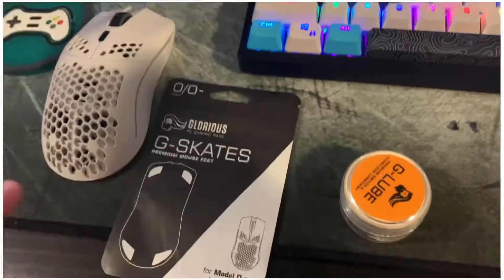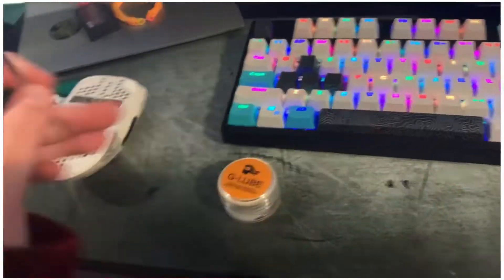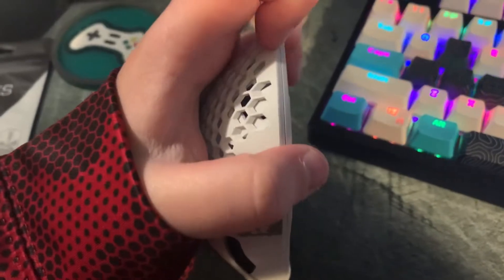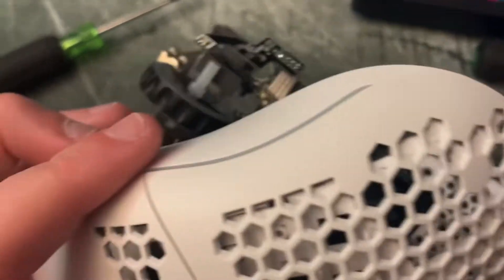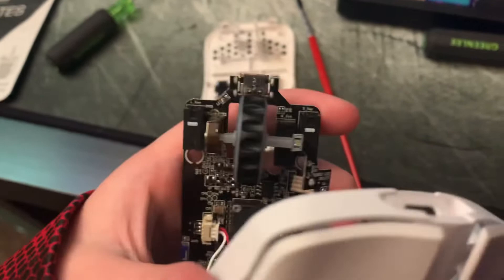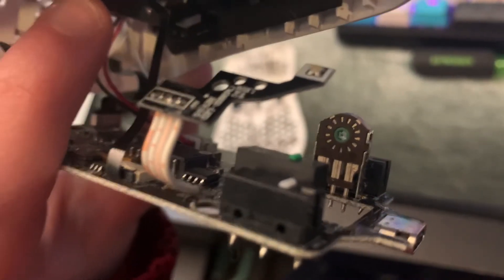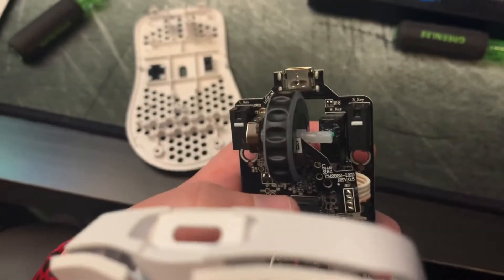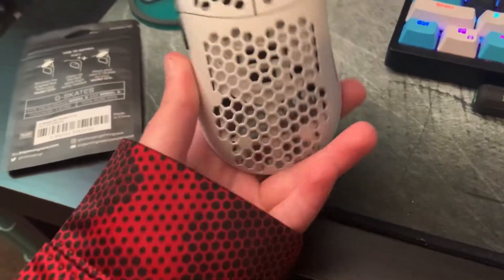How to fix the squeaky mouse wheel on the Glorious Model O Wireless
Here’s a quick video to show how to fix the mouse wheel on the model o wireless from squeaking!